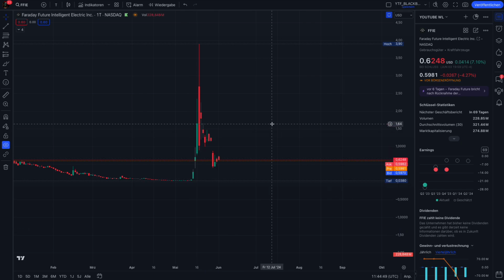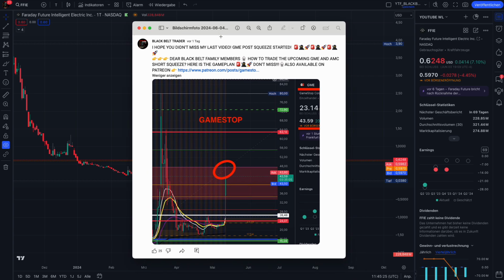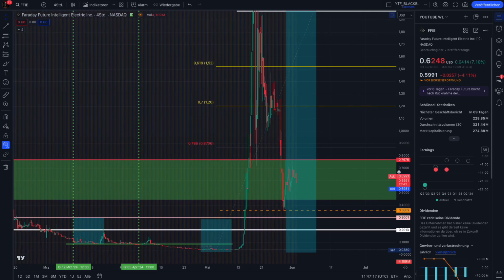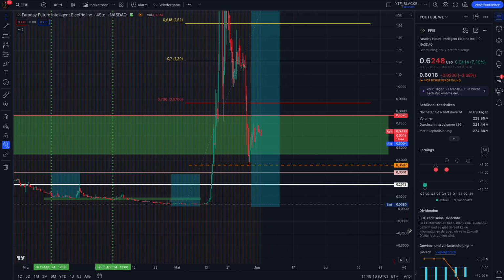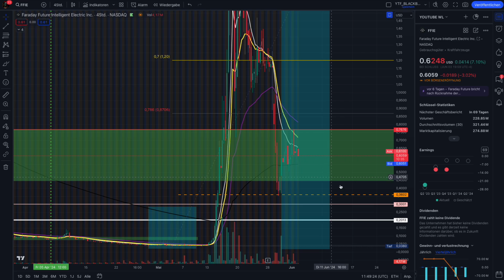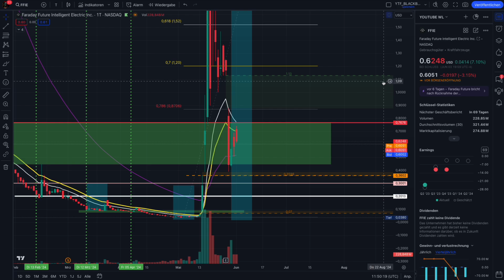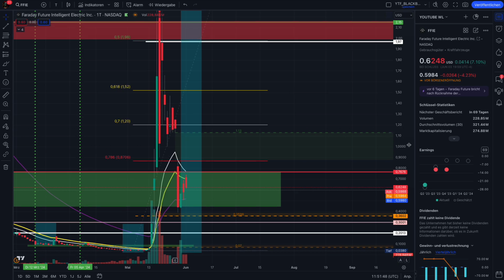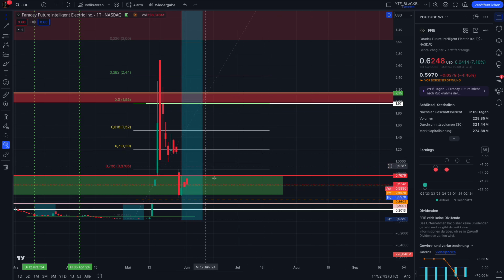FFAI Stock (FFIE) - FARADAY FUTURE STOCK MOASS 😱💥🚀 ANALYSIS & PREDICTION 🥷 $FFAI SHORT SQUEEZE 2024